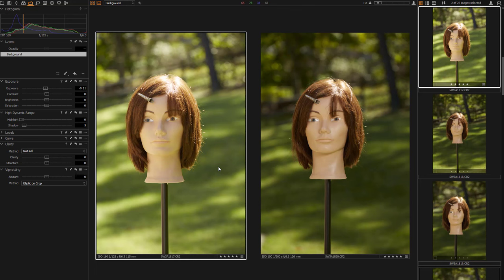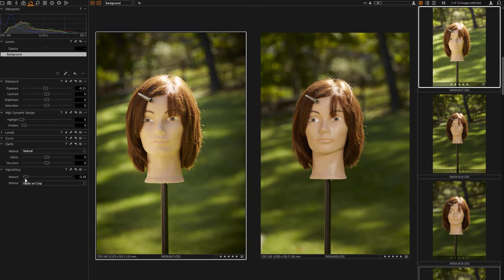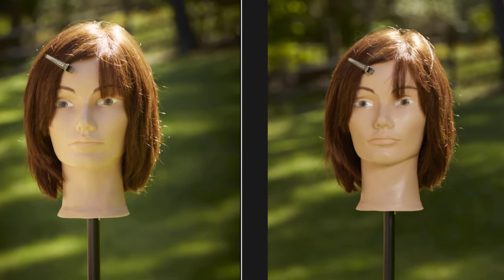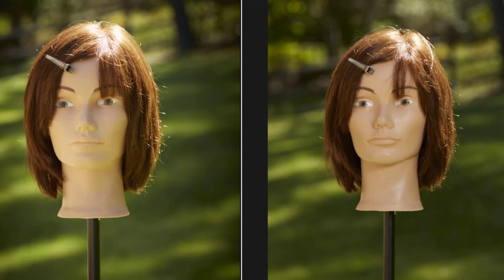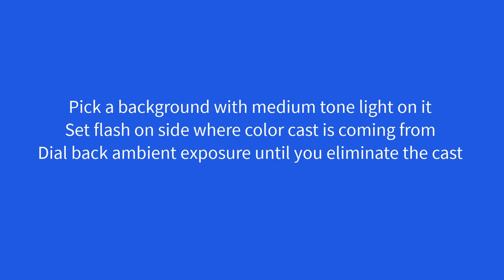Offset Color Cast with Flash Outside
Use flash outside to offset green cast when sun bounces off grass and into the face, when doing a portrait.